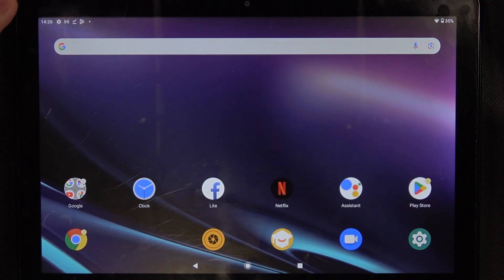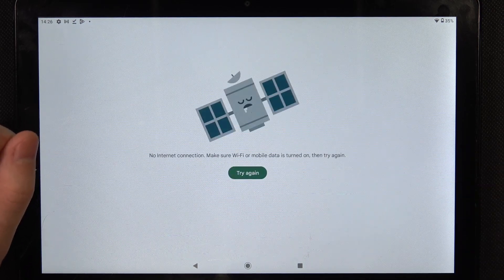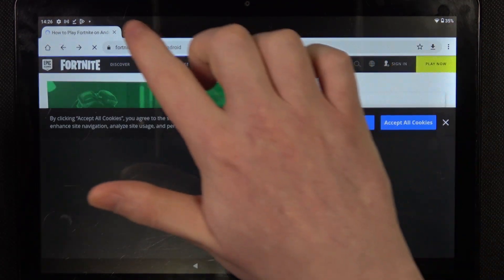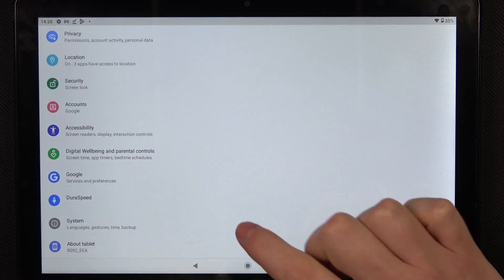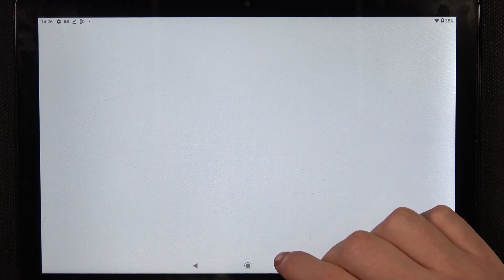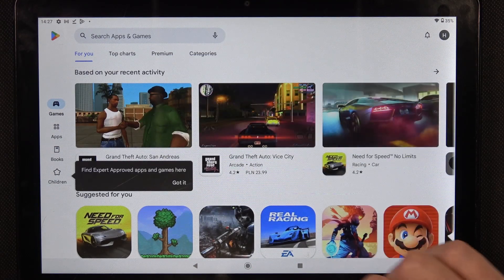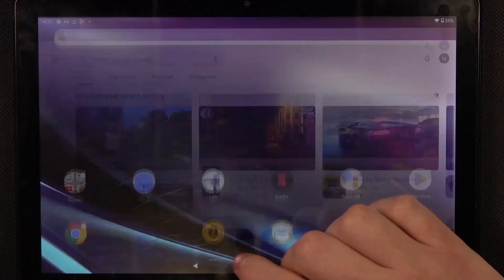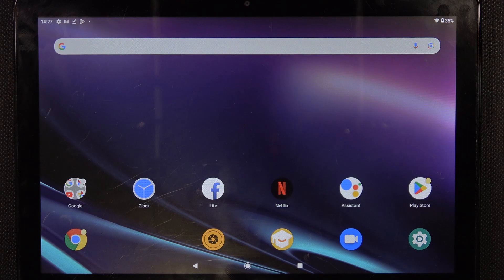How to Fix WiFi Connection on ALCATEL 1T 10 SMART?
This tutorial video provides a step-by-step guide on how to fix WiFi connection issues on your ALCATEL 1T 10 SMART tablet. If you're experiencing difficulties connecting to WiFi networks or facing intermittent disconnections, this video will help you troubleshoot and resolve the issue.

How to troubleshoot WiFi connection on ALCATEL 1T 10 SMART?
How to resolve WiFi connectivity issues on ALCATEL 1T 10 SMART?
How to fix WiFi problems on ALCATEL 1T 10 SMART?